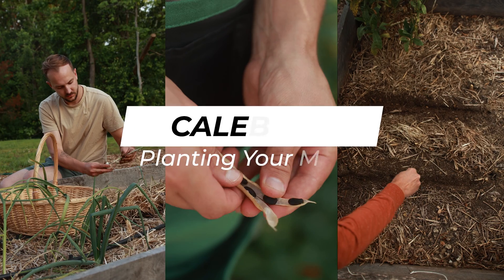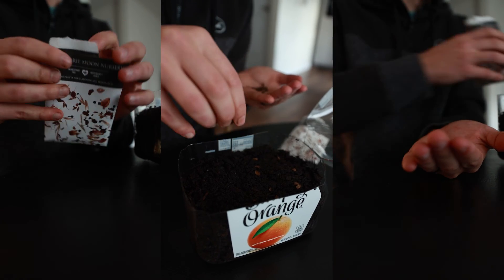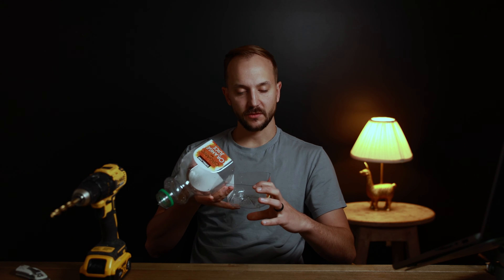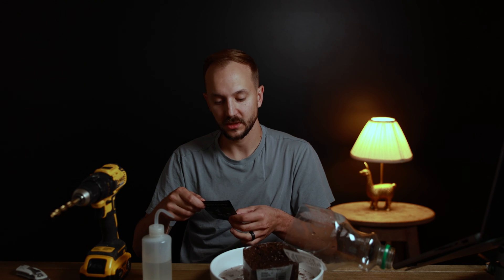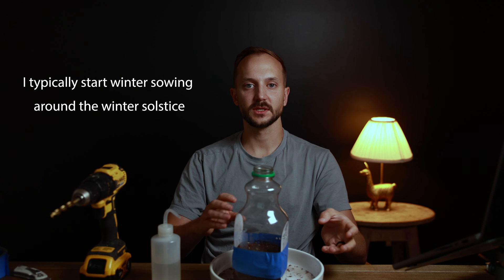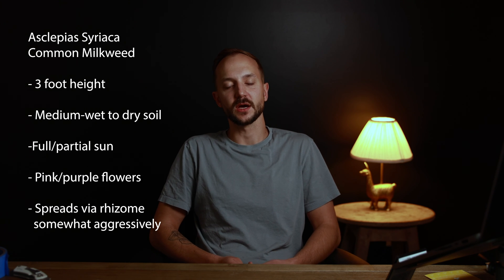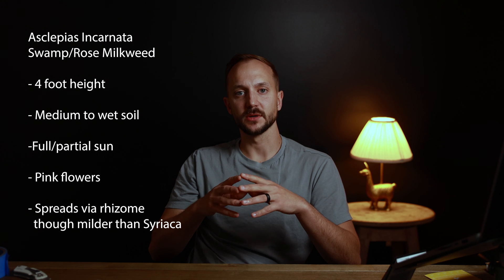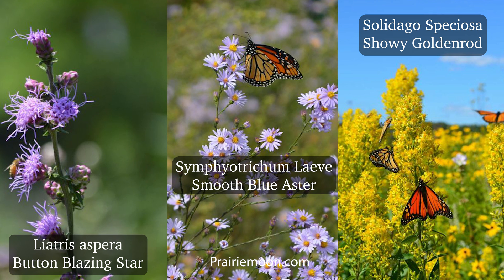How to Plant Milkweed Seeds (TDOT Project Milkweed)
The Tennessee DOT sent free milkweed seeds to thousands of Tennessee residents this fall through their newly instituted Project Milkweed! In this video I'll discuss how to plant your milkweed seeds, along with some recommendations for other native flowers that I highly recommend to attract the monarch butterfly.

Winter Sowing is my absolute favorite method of planting native seeds. I prefer to leave the cold stratification for winter to handle instead of replicating it in the refrigerator. Winter Sowing combines the natural elements of winter with the added protection of a mostly enclosed container to break the dormancy cycle and ensure that more of your precious seeds will make it to germination and maturity! All you need is a clear container, some soil, seeds, tape, and a marker.

I will typically begin my winter sowing around the winter solstice, starting with the seeds requiring 60 days of cold stratification before moving to those needing 30 days, like milkweed.

The three types of milkweed I've seen the TDOT sending out are:

1. Asclepias Syriaca
Common Milkweed

- 3 foot height
- Medium-wet to dry soil

- Full/partial sun

- Pink/purple flowers

- Spreads via rhizome
 somewhat aggressively

2. Asclepias Incarnata
Swamp/Rose Milkweed

- 4 foot height
- Medium to wet soil
- Full/partial sun
- Pink flowers

- Spreads via rhizome
  though milder than Syriaca

3. Asclepias Tuberosa
Butterfly Weed

- 2 foot height

- Medium to dry soil

- Full/partial sun

- Orange/yellow flowers

- Not an aggressive spreader
- Develops a large taproot so
 best transplanted when young

Some of my favorite native flowers to grow alongside milkweed are Liatris, Asters, and Goldenrod. These flowers are strong magnets for the Monarch butterfly. Planting a variety of flowers will ensure that you always have something to offer the Monarchs, even when the milkweed flowers are not in bloom. This can help draw more Monarchs to your milkweed since the flowers of milkweed are not necessary for the adult butterflies to lay eggs or for the caterpillars to feed. Don't forget to include some early spring offerings as well!